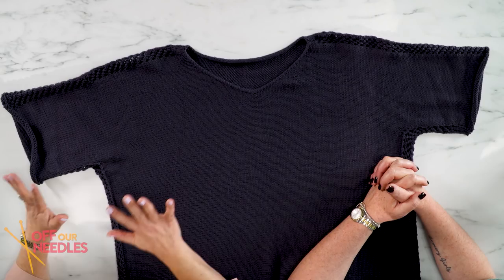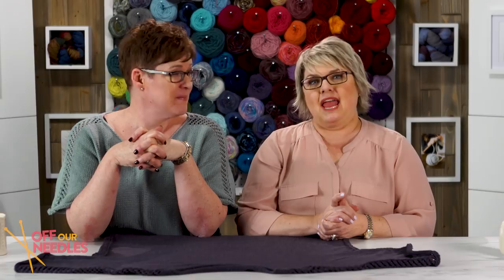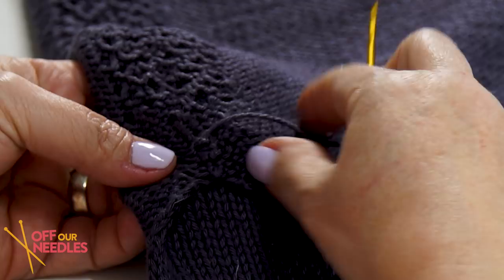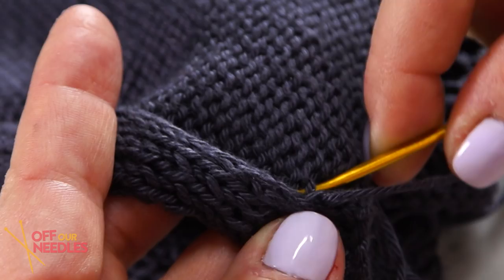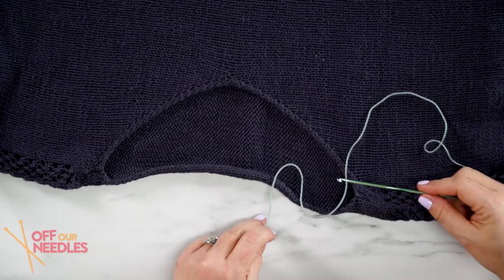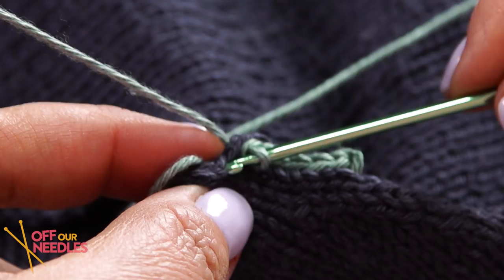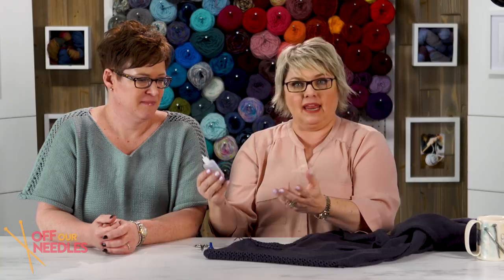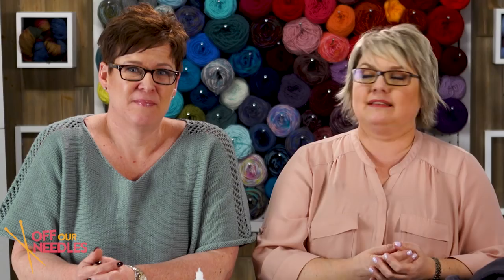T-shirt Finishing Tips: Hems, Necklines & Weaving in Ends | NOVEL-T KNIT ALONG Off Our Needles S4E8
KAL Check-In #3 → In the last check-in of the Novel-T knit along, Jodi & Traci show you how to finish a knit neckline, and how to weave in cotton fiber ends. 👇

Are you a little behind or just starting out? Don’t worry! Catch up on all of our Novel-T KAL episodes, including the very first one here.

Just tuning in? It’s not too late to join the knit along!

Don’t forget to share your Novel-T’s with us!

Episode Index
1:03 - Recap of the Novel-T construction process
2:41 - Before blocking start weaving in your ends when knitting with cotton fibers
3:26 - How to whip stitch the optional hem.
4:43 - How to add structure to your neckline.
7:13 - How to finish weaving in your ends after blocking

2:24 - The Novel T by Laura Nelkin
7:25 - Fray Check by Dritz available on Amazon

Hold onto your needles! Tracie and Jodi, a.k.a. the Grocery Girls, are here to dish out fresh fiber inspiration. From project picks to wooly good gossip, things are about to get super knitty… and maybe just a little nutty.

Meet our knitters up north, sisters Jodi and Tracie, a.k.a. the Grocery Girls. They're here to chat yarn, the pleasures of matching PJs and the perfection of tea + knitting. No guarantees they'll keep things PG!